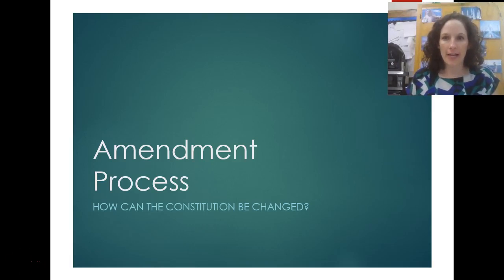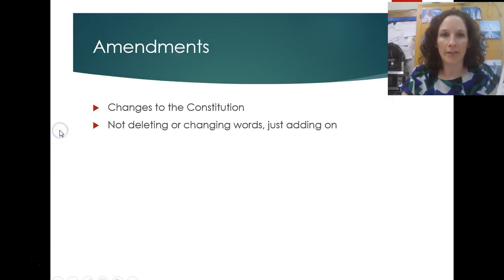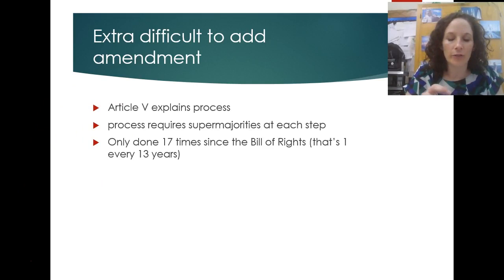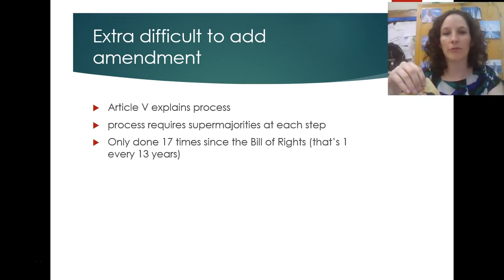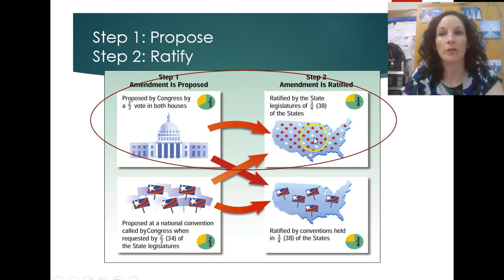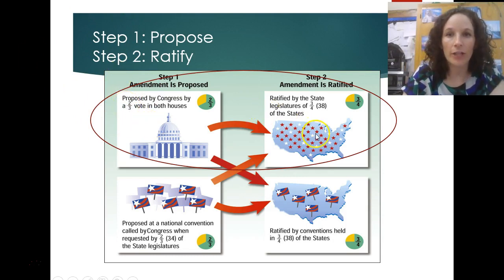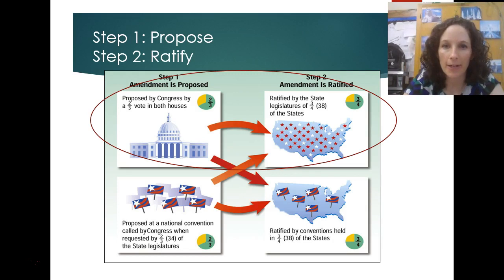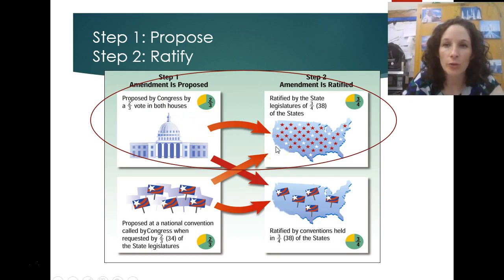Amendment Process lecture and activity